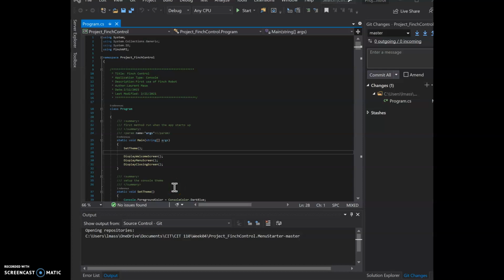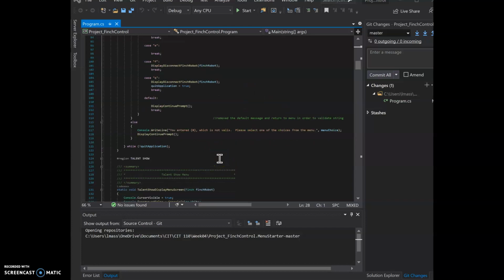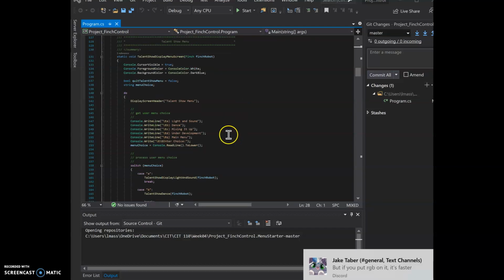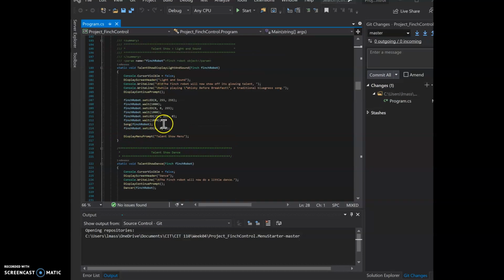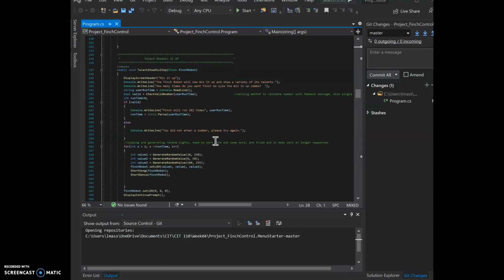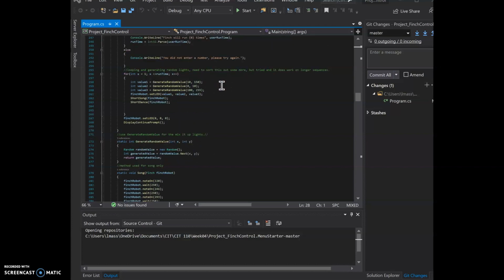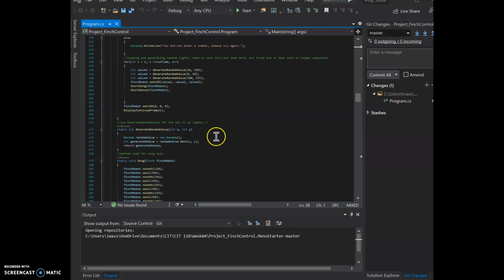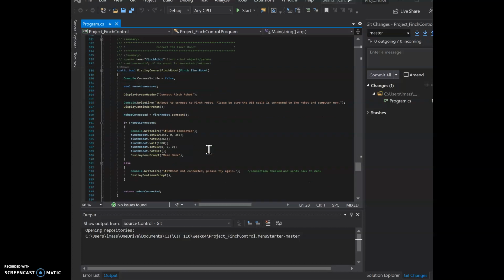Finch Robot Control, screen video.